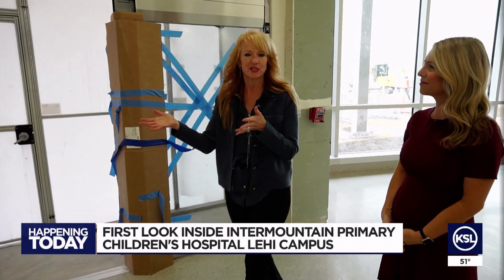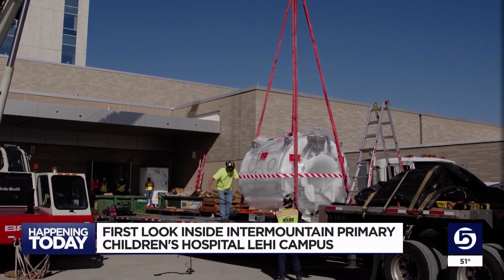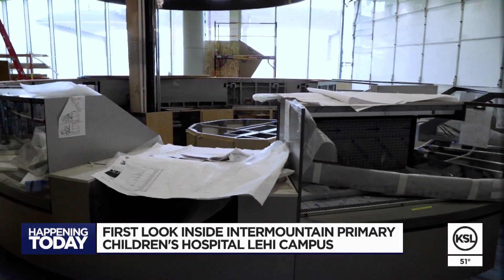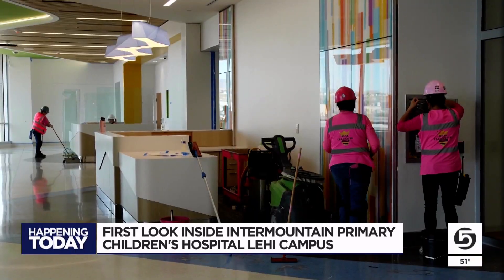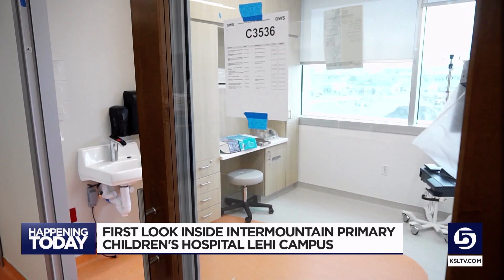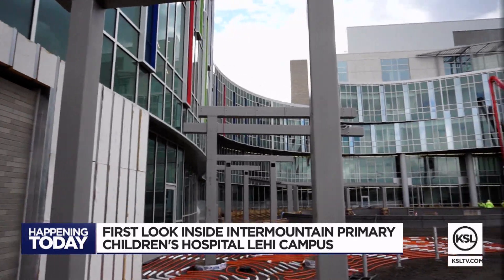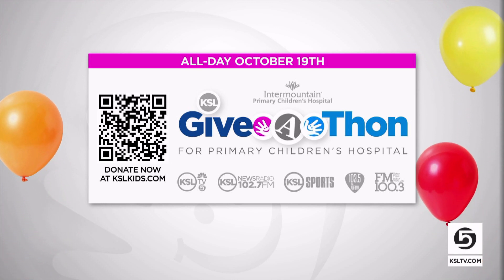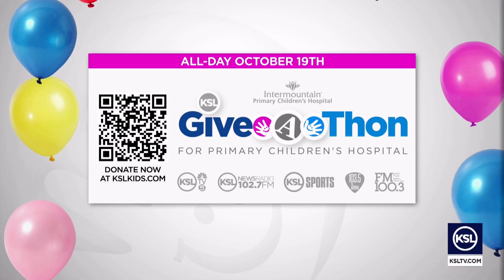A first look inside Intermountain Primary Children's Hospital Lehi campus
Intermountain Primary Children's Hospital is inching closer and closer to celebrating the opening of its second campus in Lehi.